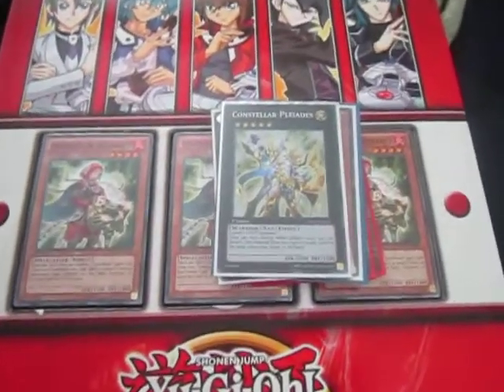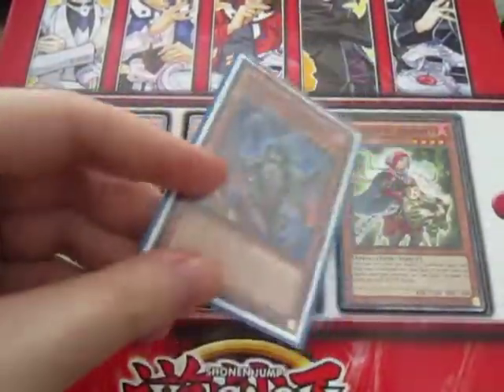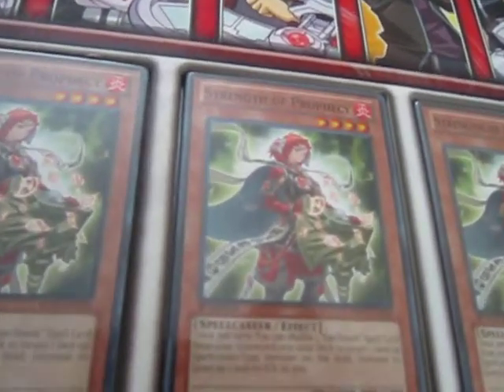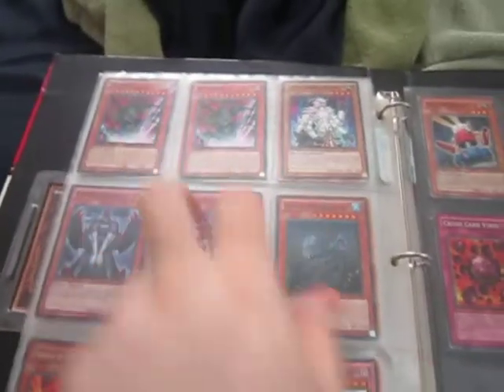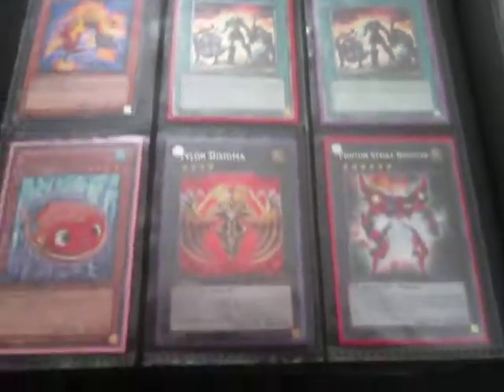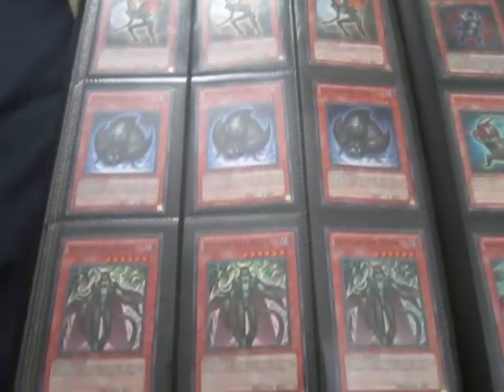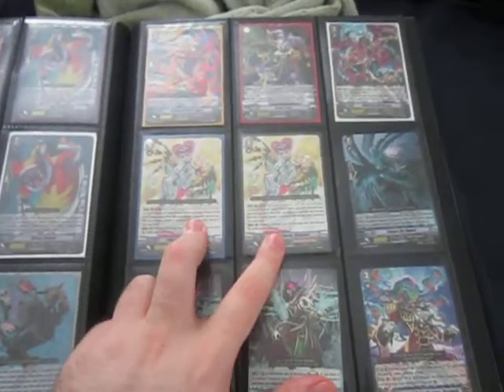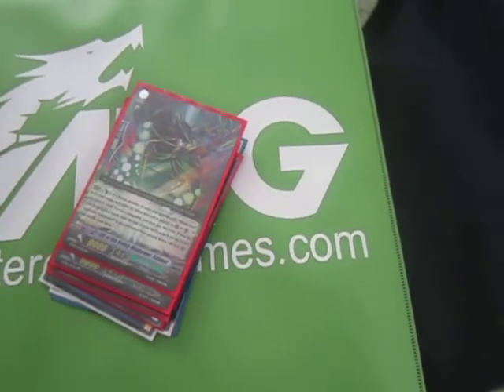Binder Update | Need Safe Zones, Kerykeions & Sombres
Rules:
1. I don't send first.
1.a. If you come to me, you MUST send first.
2. I only trade in the United States and Puerto Rico.
3. I only want my wants.
4. I do not trade down.
5. 30 days. Its all you got to get your stuff to me. After 30 days, our trade becomes null and void. If you trade with me you automatically agree to this. If I do not receive after 30 days, you will be on my bad traders list.
6. I do not buy, I rarely sell and if I do sell the offer must be good.
7. Dumb offers will be ignored.
8. If you need proof of how good a trader I am, check my Pojo iTrader, and feel free to message me there to confirm its me. The link will be provided below my Rules.

Wants:
3 Evilswarm Kerykeion (Super Rare - Main Want)
3 Constellar Sombre (Super Rare - Main Want)
2 Constellar Omega (Ultra Rare - Main Want)
2 Safe Zone (Super Rare - Main Want)
2 Geargiaccelerator (Super Rare)
1 Inzektor Giga-Mantis (Ultimate Rare)
1 Gaia Dragon, the Thunder Charger (Super Rare)
1 Number 61: Volcasaurus (Ultra Rare)
1 Infernity Mirage (Super Rare)

Hidden Arsenal 7 Wants:
1 Constellar Ptolemy 7 (Secret Rare)
1 Constellar Pleiades (Secret Rare)
1 Daigusto Emeral (Secret Rare)

Duel Terminal Wants:
3 Gishki Abyss (Duel Terminal)
3 Gishki Shadow (Duel Terminal)
3 Gishki Vision (Duel Terminal)
3 Gishki Aquamirror (Duel Terminal)
2 Gishki Beast (Duel Terminal)
2 Vylon Prism (Duel Terminal)
1 Evigishki Gustkraken (Duel Terminal)
1 Evigishki Tetrogre (Duel Terminal)
1 Gishki Zielgigas (Duel Terminal)
1 Honest (Duel Terminal)
1 Elemental HERO Neos Alius (Duel Terminal)

Common/Rare Wants:
3 Doomcaliber Knight (Starfoil)
2 Forbidden Lance (Starfoil - Have Common Replacements)
2 Tragoedia (Starfoil)
1 Gorz the Emissary of Darkness (Starfoil)
1 Infernity Avenger (Rare)
1 Book of Moon (Starfoil)
1 Heavy Storm (Starfoil)
1 Torrential Tribute (Starfoil)
1 Mirror Force (Starfoil)
1 Compulsory Evacuation Device (Starfoil)